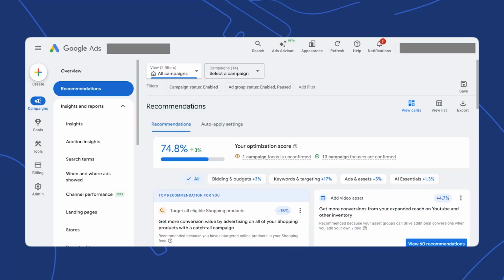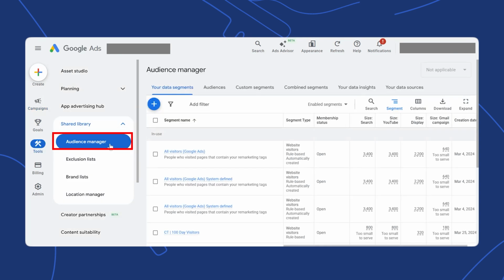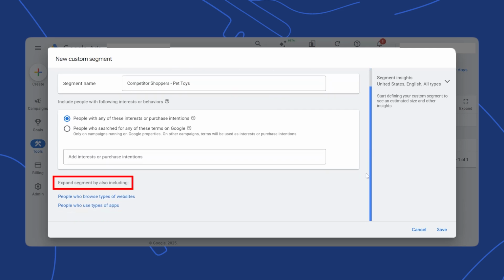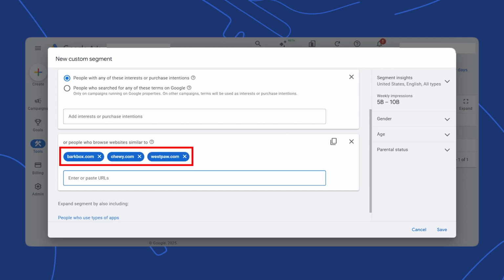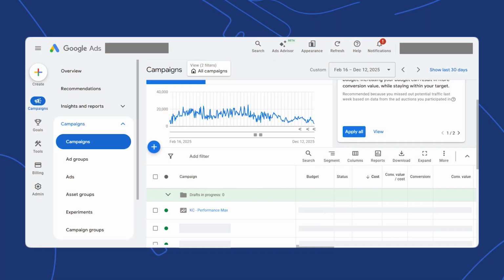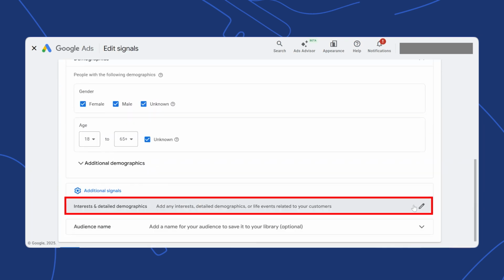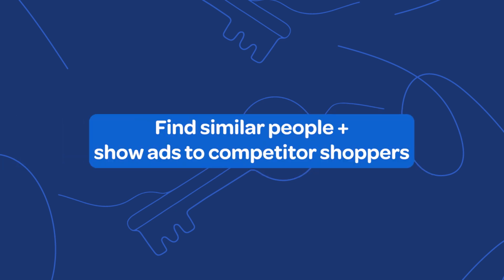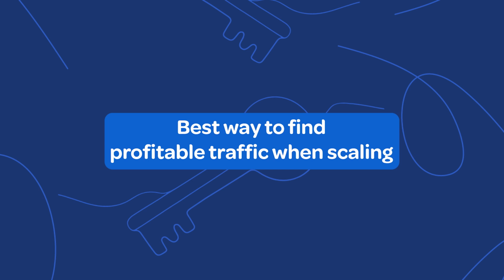How to Target Your Competitors' Customers on Google Ads (Step-By-Step)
Need help launching or scaling your store with Google Ads? Our expert team can build, optimize, and scale your campaigns for you.

Want to get your ads in front of people who are already shopping your competitors? This Performance Max audience strategy helps you target high-intent shoppers without blowing your budget.

In this video, I'll show you how to build a custom audience of people who've visited your competitors' websites and use it in Performance Max to prioritize shoppers who are already in buying mode.

You'll learn: 🎯
- How to create a custom competitor audience in Google Ads Audience Manager
- How to add competitor website URLs to target their visitors
- How to add audience signals to your Performance Max campaigns
- What results to expect: better conversion rates and more efficient spending
- Which competitors to target (and which ones to avoid)

This strategy works best when you have competitive pricing and a solid website, it helps you find qualified, high-intent traffic when you're ready to scale profitably.
🕘 Timestamps:
00:00 → Intro
00:21 → Building the custom segment in Audience Manager
02:00 → Adding it to the PMax campaign
03:52 → More From Us
📚 FREE PERFORMANCE MAX FULL COURSE:
Want to learn everything about Performance Max—from setup to scaling? Watch our complete free course here: